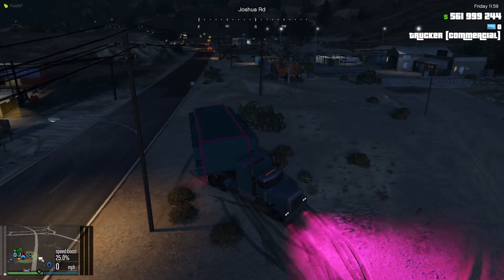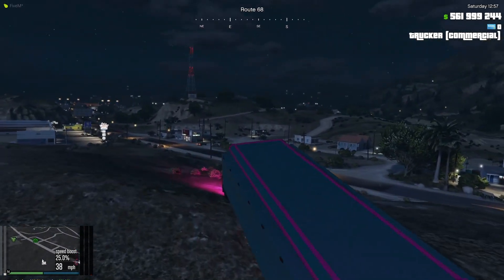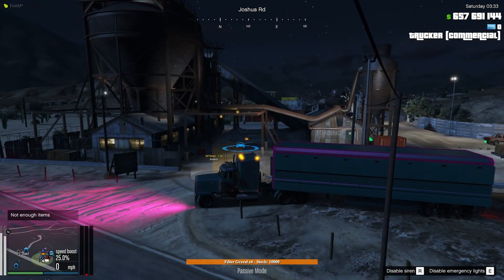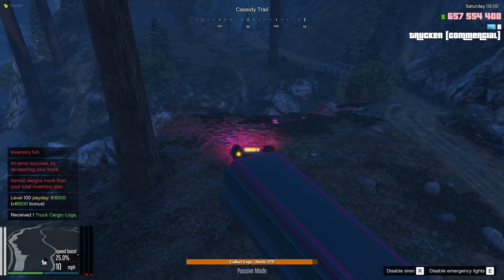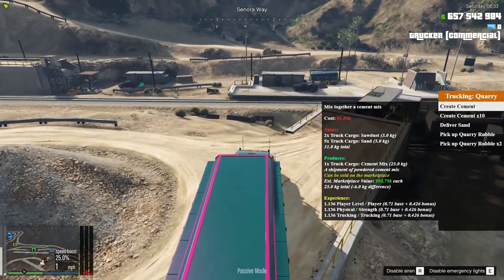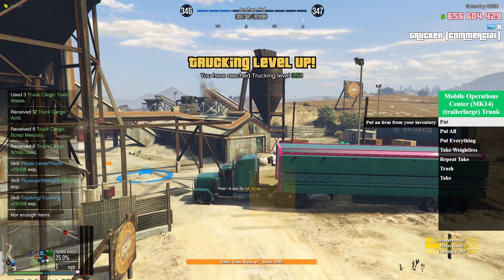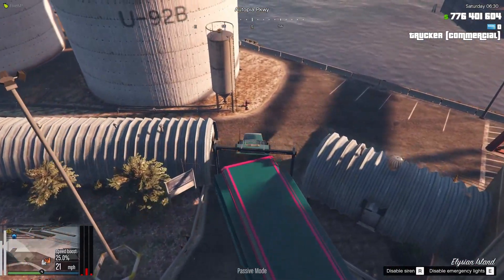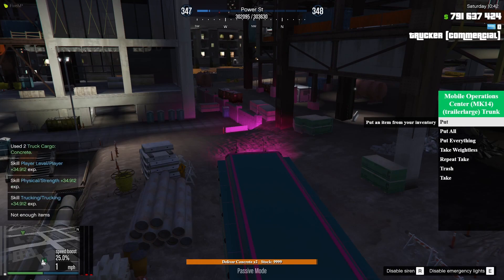Concrete Guide - Transport Tycoon || FiveM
I have a discord server where you can talk to me and see exclusive giveaways and anytime I post a new video or go live on twitch.
It is a FiveM server in which you work many different jobs in order to level yourself up and make the big monies.